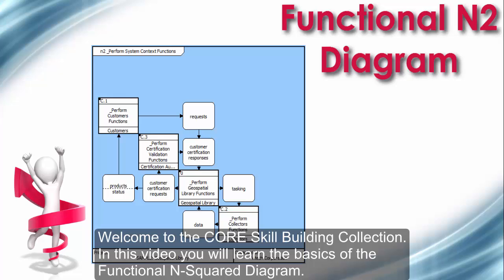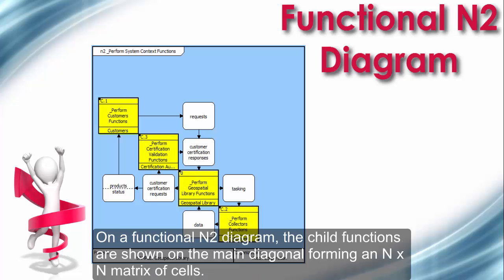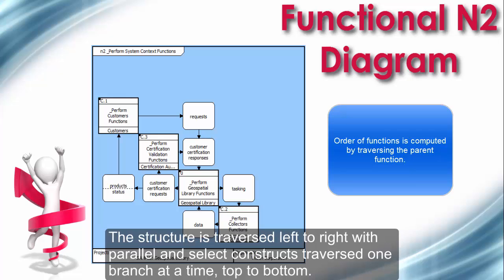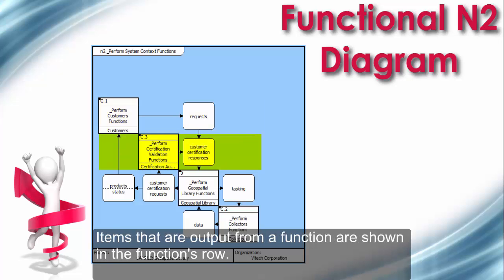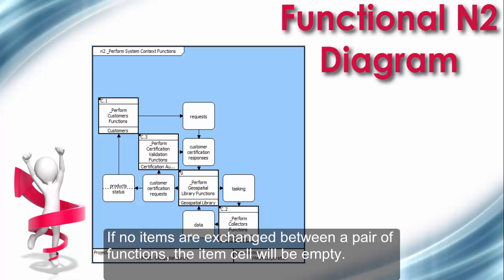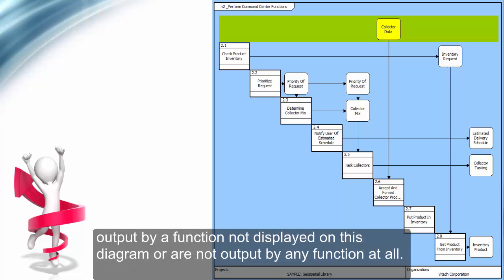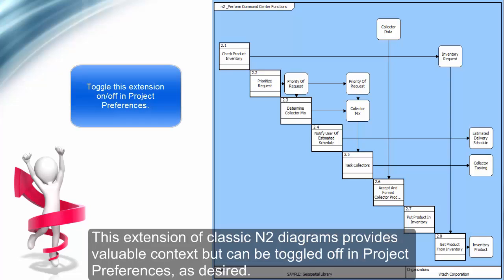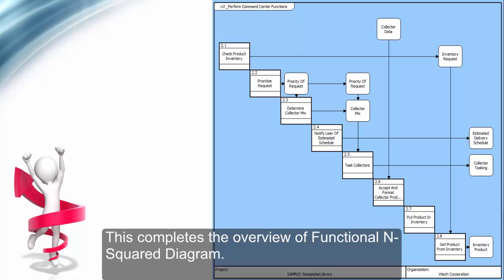Functional N2 Diagram